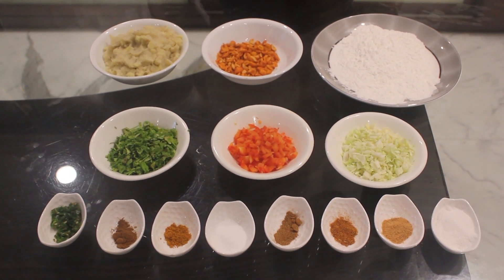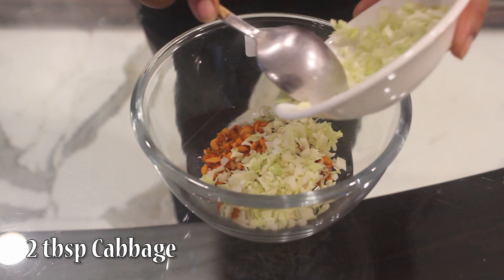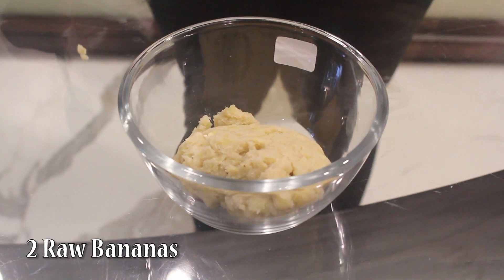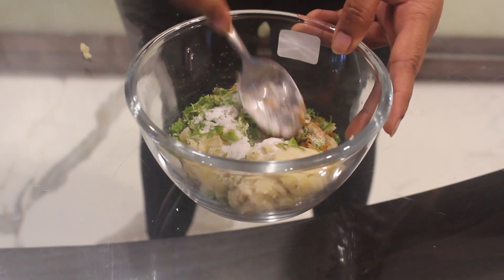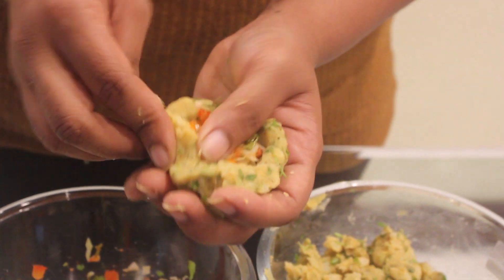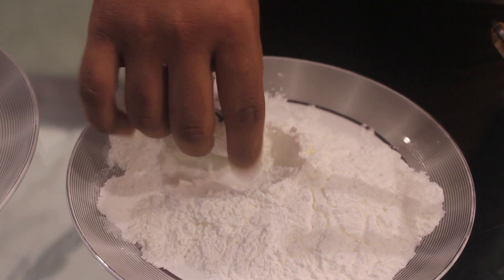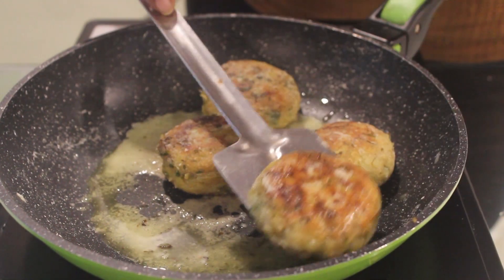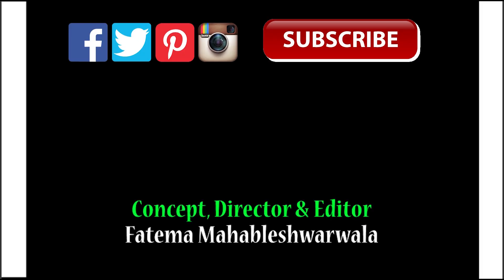Peanut Banana Tikki - चटपटी मूंगफली कच्चे केले की टिक्की | How To Make Snack Recipe | Simply Jain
Crunchy yet soft. Bringing you the popular, Indian street style recipe at the comfort of your homes. Adding a bit of masala peanuts to your ordinary tikki gives a delicious flavor to the entire dish. Simple ingredients and easy to make at home. Recipe during

For Filling:
2 & 1/2 tbsp Masala Peanuts
2 tbsp Cabbage
2 tbsp Red Bell Pepper
1/2 tsp Green chillies
1 tsp Sugar
Salt to taste
1 tbsp Coriander Leaves

For Tikki:
2 Raw Bananas
2 tbsp Coriander Leaves
1/2 tsp Pav Bhaji masala
1/2 tsp Jeera Powder
1 tsp Garam Masala
1 tsp Chaat Masala
1/2 tsp Turmeric Powder
Salt to taste
1/2 tbsp Sugar
1/2 tbsp Green Chillies
Cornflour